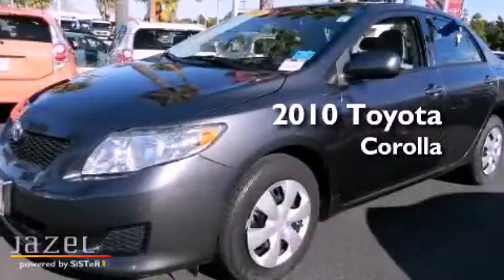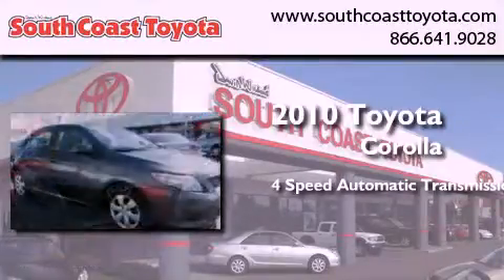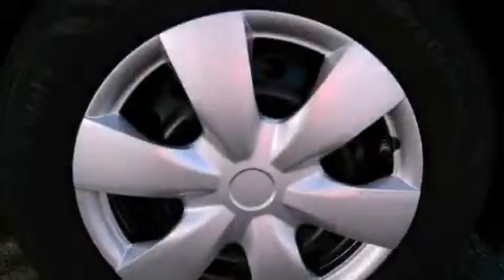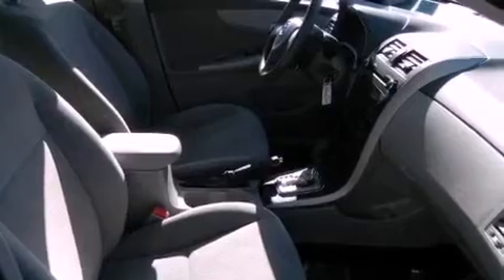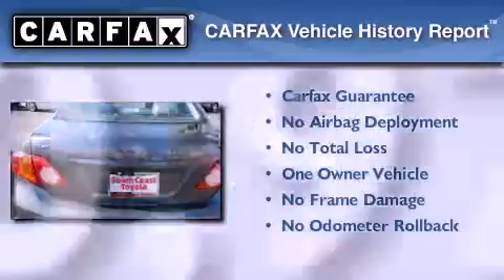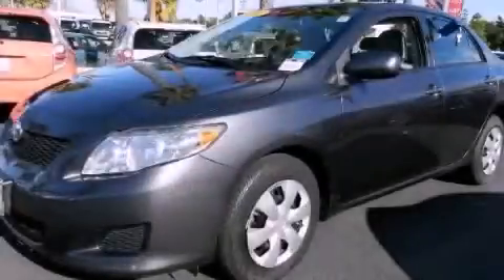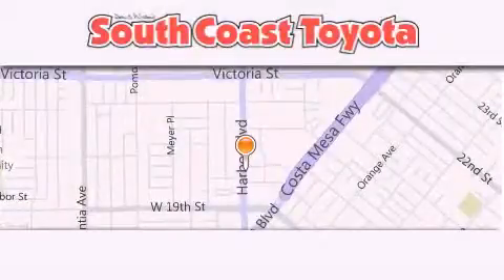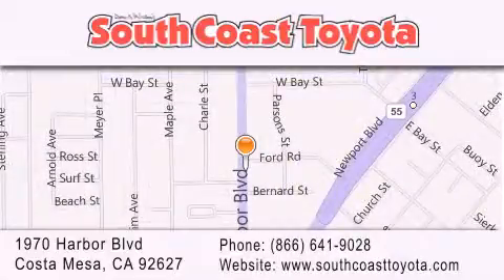2010 Toyota Corolla Orange County CA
Year : 2010
 Make : Toyota
 Model : Corolla
 Engine : 4-Cyl 1.8 Liter
 Trans . : 4-Spd Automatic
 Exterior : Grey
 Miles : 40,977
 Interior : Grey
 Stock : 00048374

 Used 2010 Toyota Corolla Costa Mesa CA